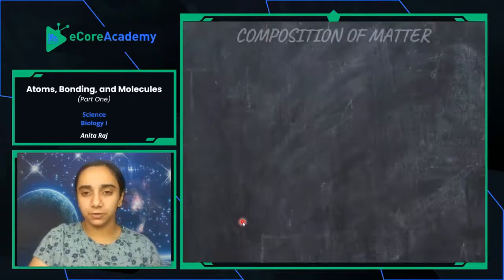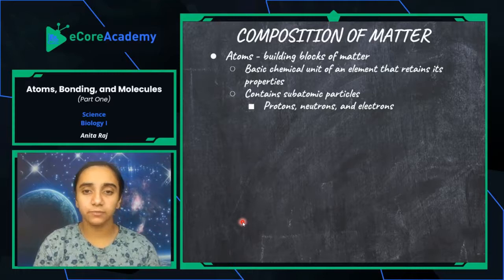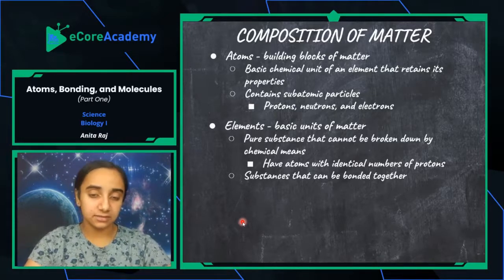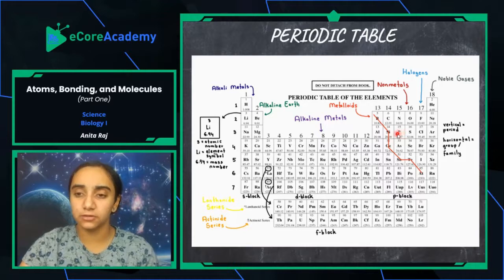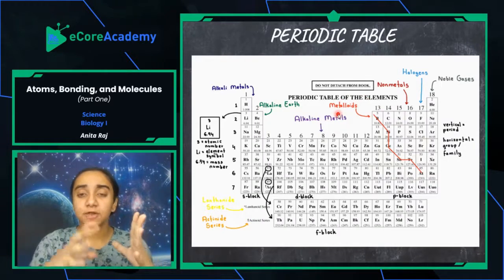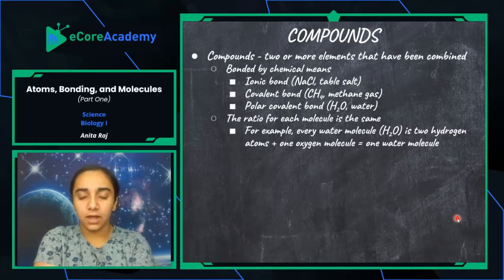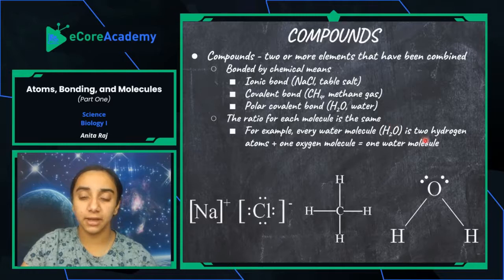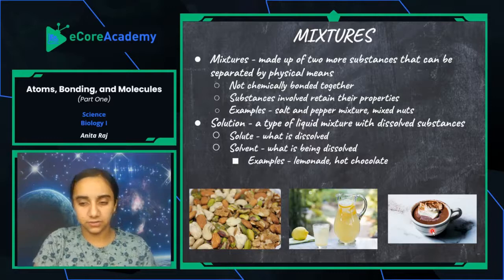Atoms, Bonding, and Molecules (Part 1 of 3) | eCoreAcademy | Anita Raj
Welcome back to eCoreAcademy, learners! Today we will be discussing biochemistry before going into biological macromolecules so you all understand how the elements that are vital to life (being carbon, hydrogen, oxygen, nitrogen, phosphorus, and sulfur) bond and interact to give life its unique properties. In this video, Anita covers atoms, elements, the periodic table, compounds, and mixtures.